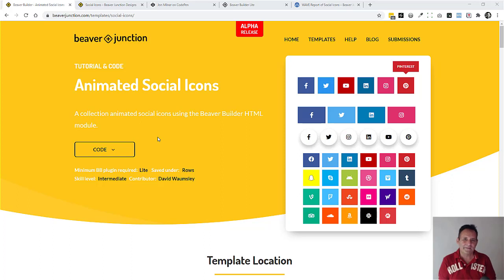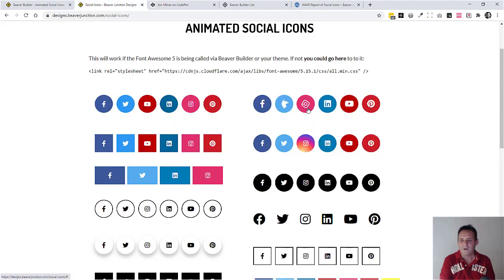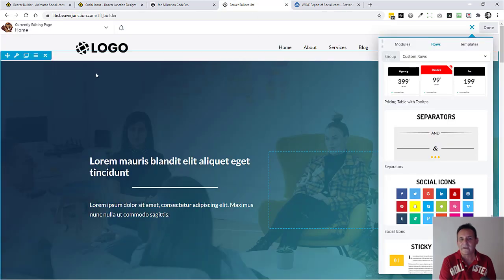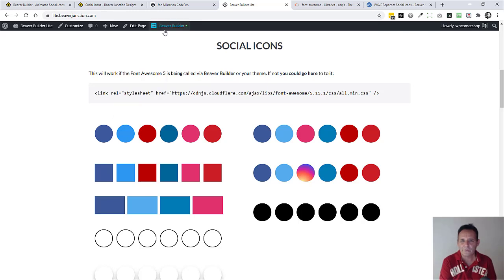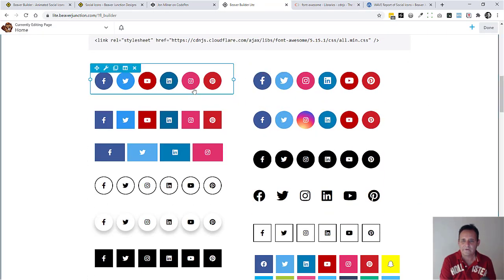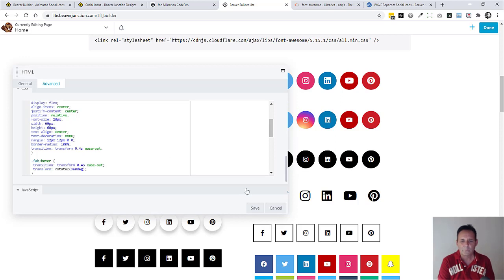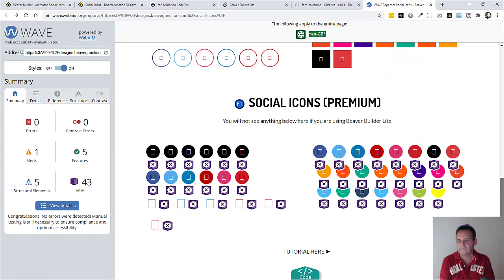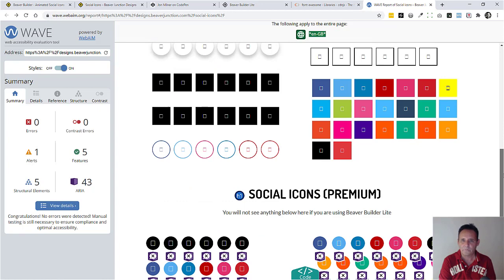How to get animated social Icons for Beaver Builder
A collection animated social icons using the Beaver Builder HTML module. Also included in the template is the Beaver Builder group icon module with the social network icons and brand colors added.

Most example work on Beaver Builder Lite (the free version on he WordPress repository).